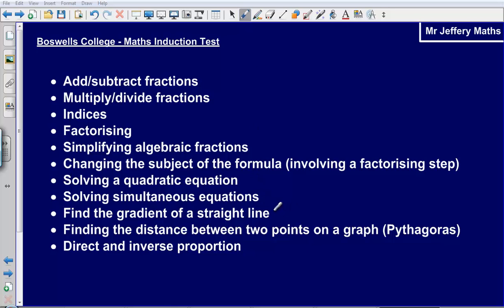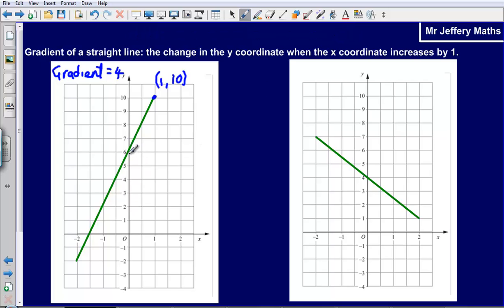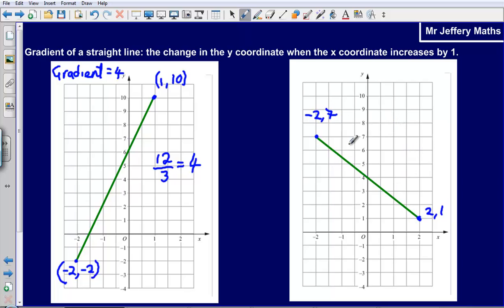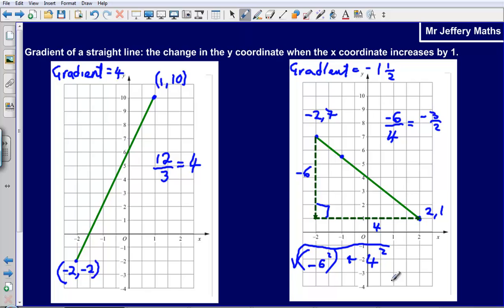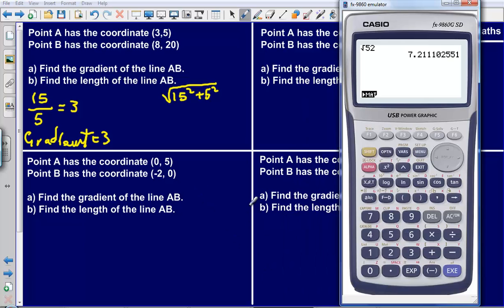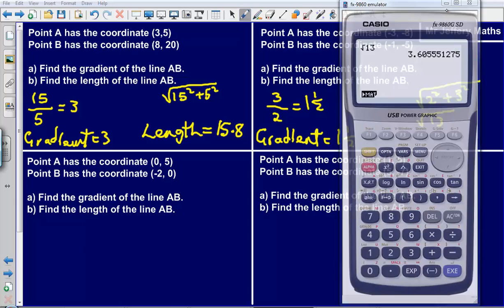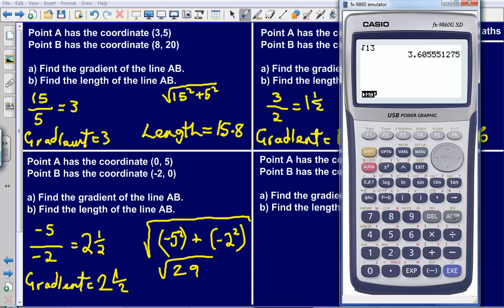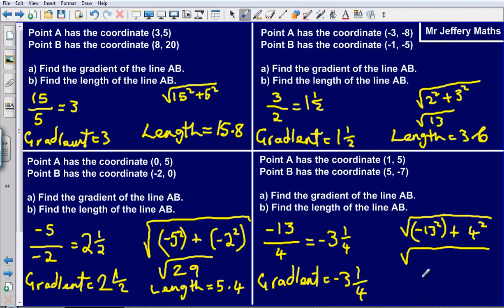College Induction - Gradient and Length of Straight Line Graphs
In order to study A-level Maths at the Boswells College, you are required to score 70% in a test which focuses on the topics highlighted in this playlist.